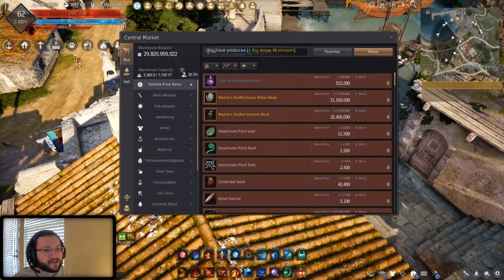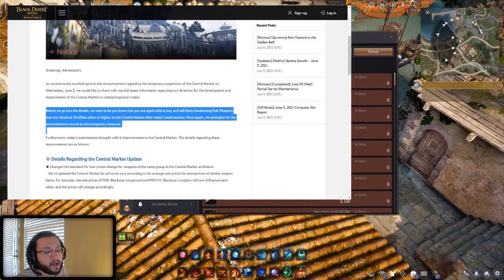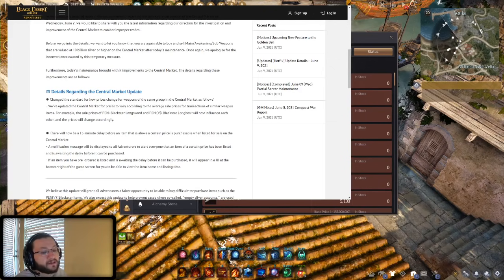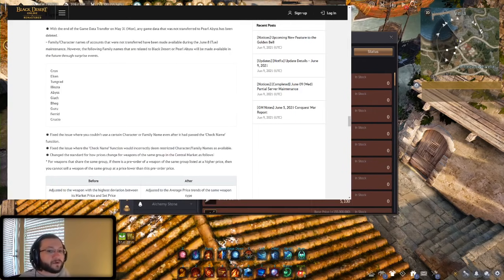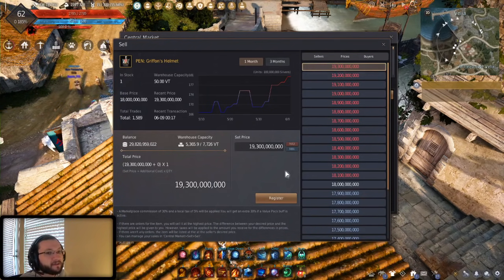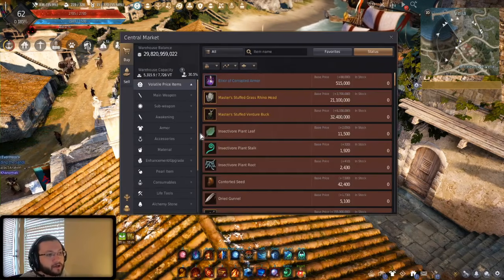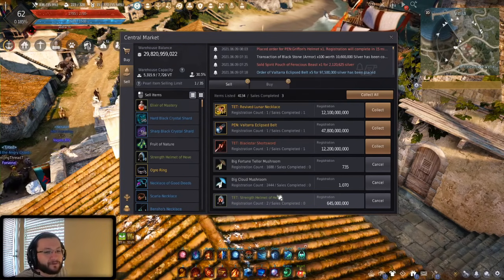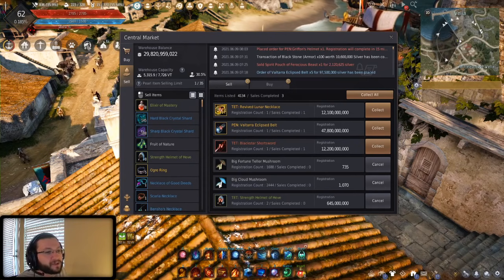The Details & ~A WARNING~ for the *MAJOR* New Central Market Changes!.. (Black Desert Online Video)